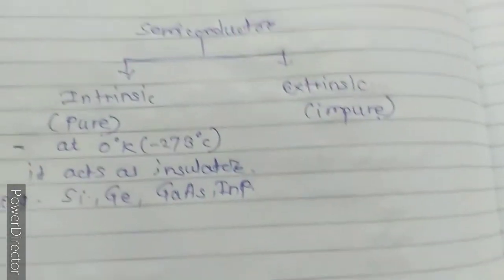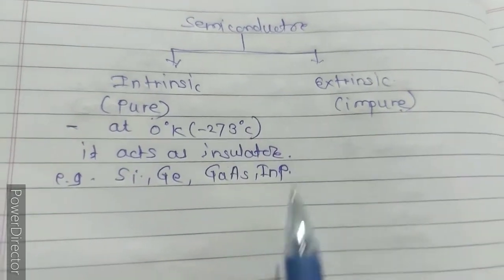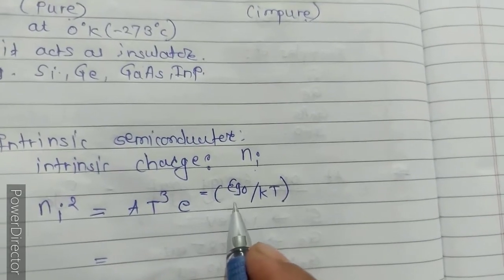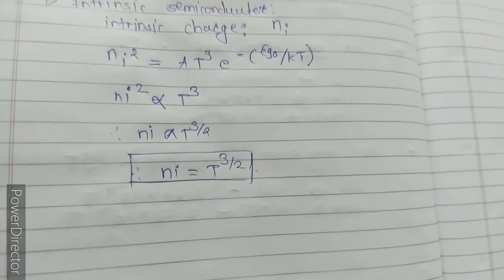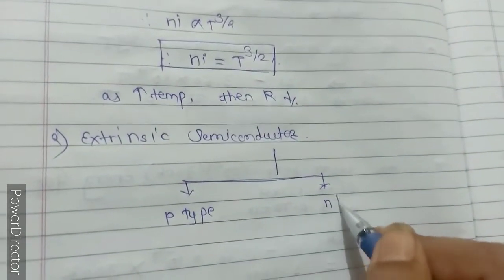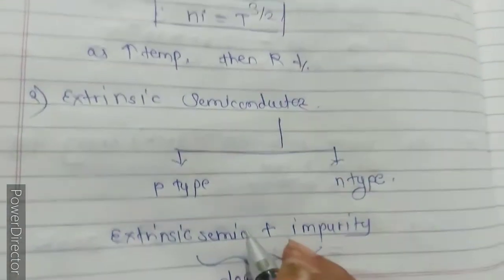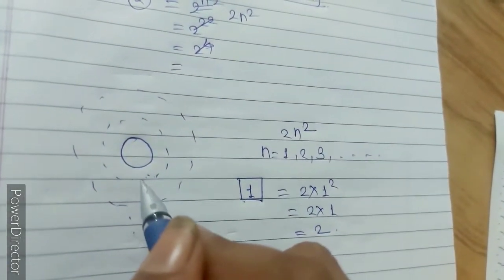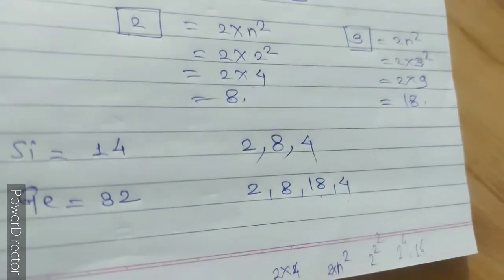Know about Electronics- part 6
Types of Semiconductor